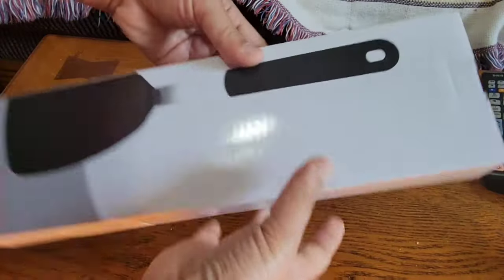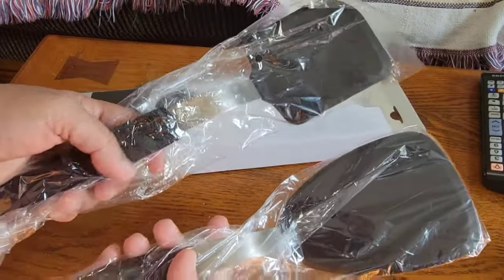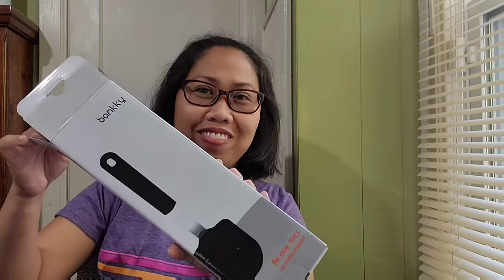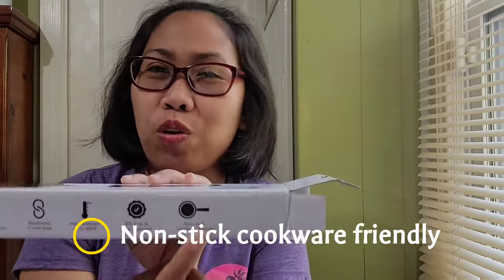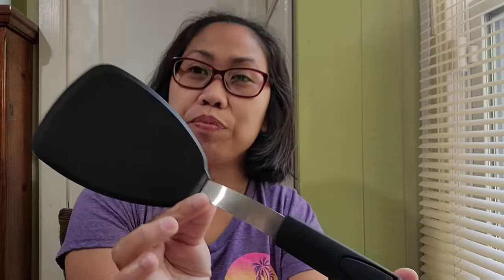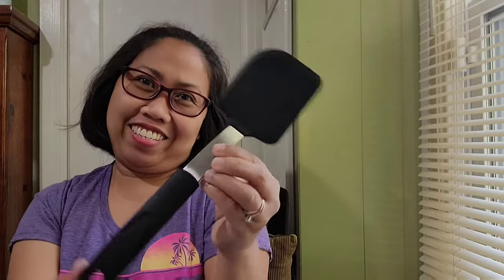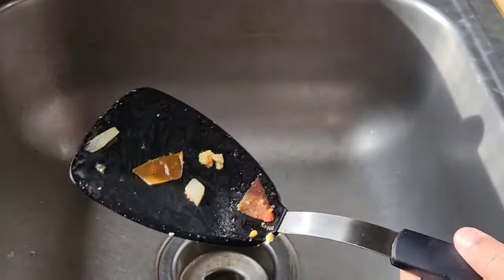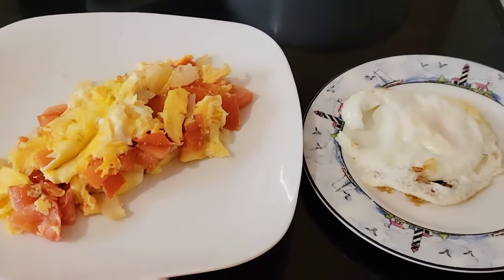UNBOXING AND PRODUCT REVIEW: BANKKY SILICONE SPATULA || Heat Resistant Silicone Spatula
Please join me here as I unbox and review the silicone Spatula that Bankky sent me. I personally liked this product and for me it was really good to use. You can check the following links if you would be interested and would want to buy their products:

Product Name: Silicone Spatulas (2 Packs)